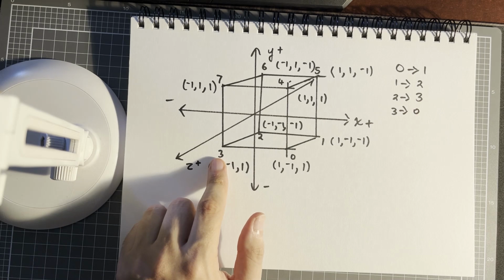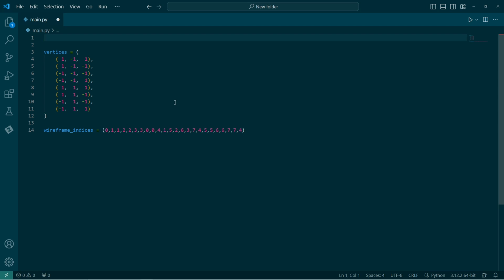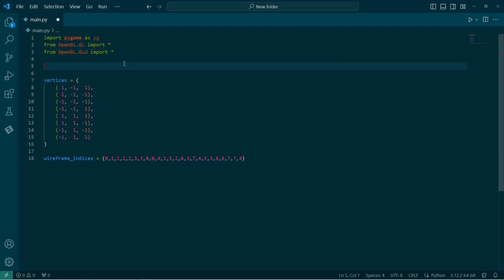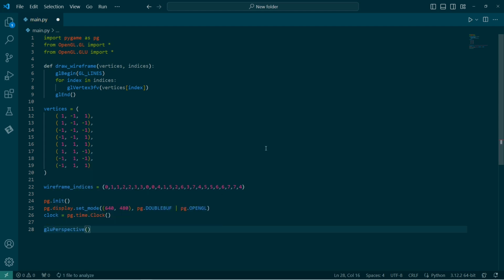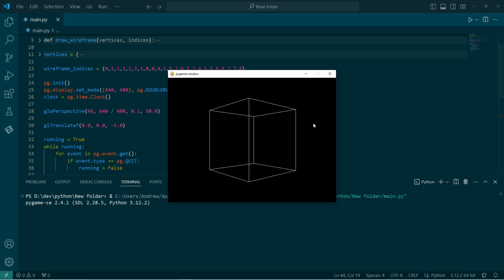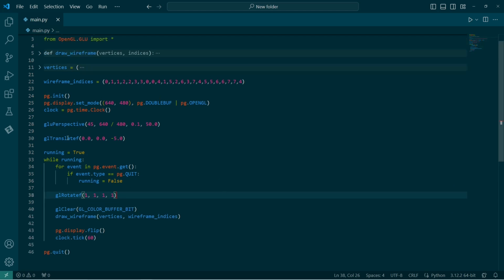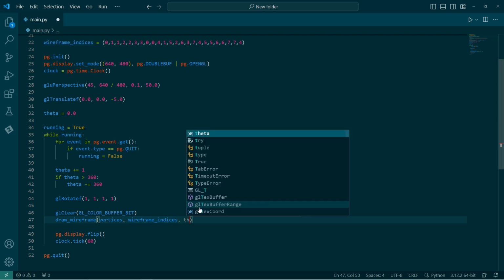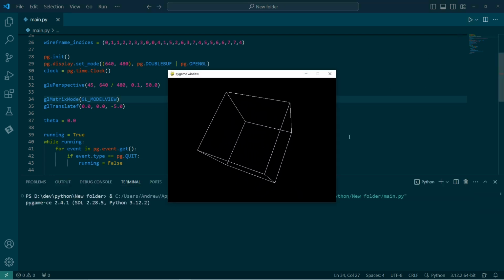Pygame with Legacy OpenGL. Stage 1: Drawing a wireframe